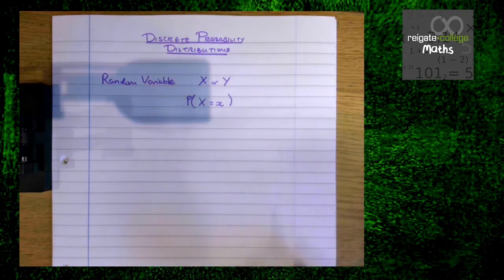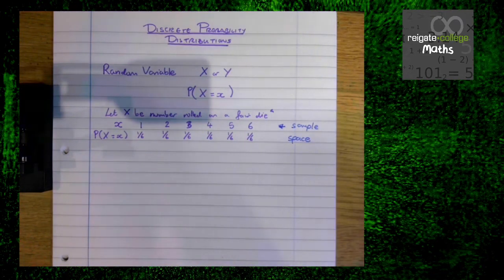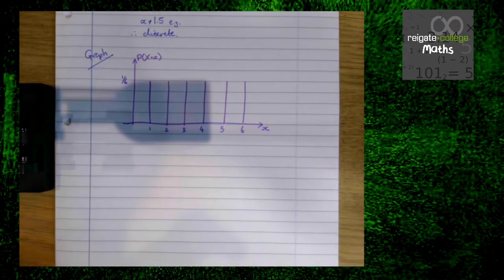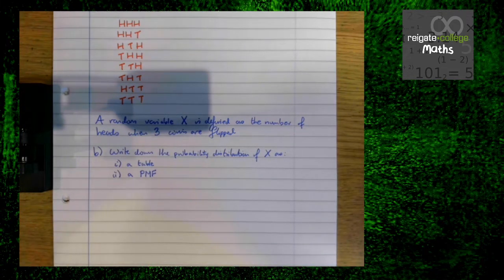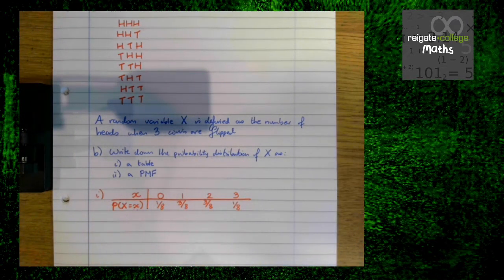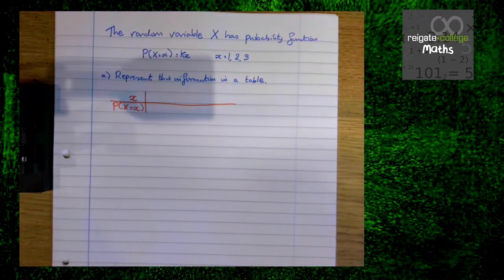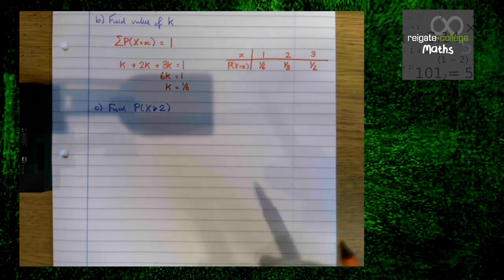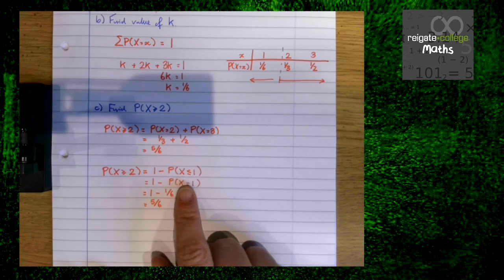Y1 A Level Statistics - Discrete Probability Distributions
This video introduces the ideas of probability distributions and the different ways of writing them: as a table, graph or probability mass function.